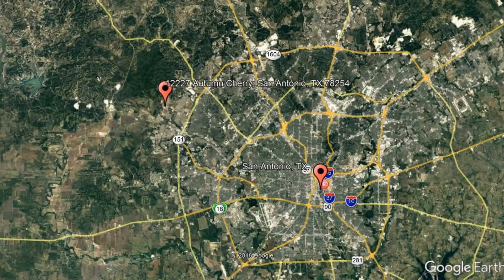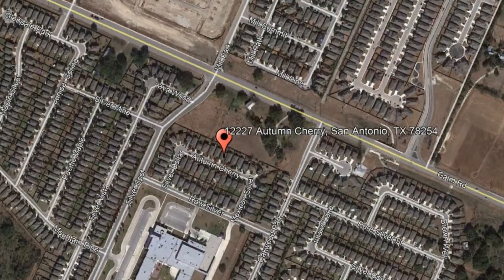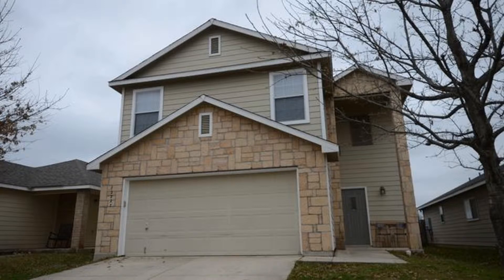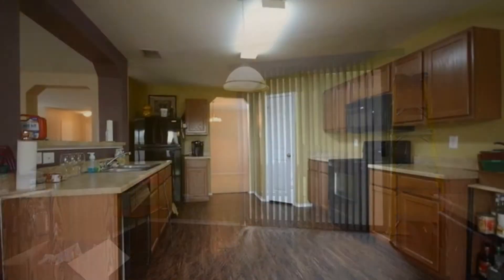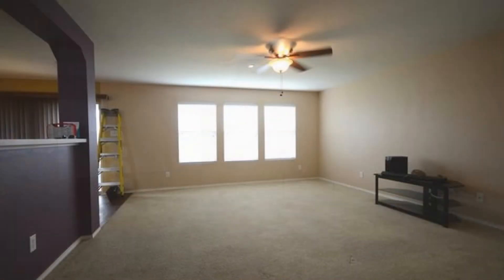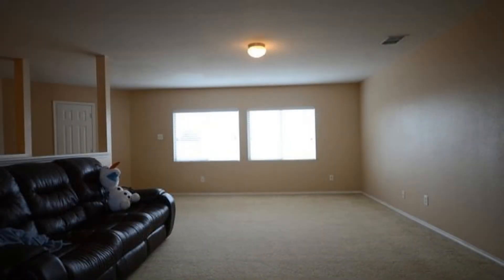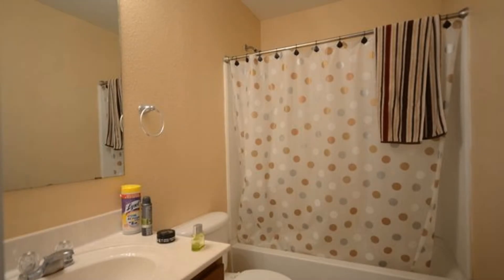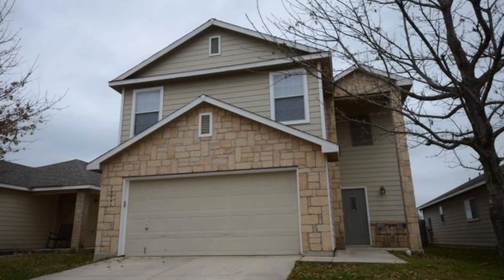San Antonio House for Rent 3BR/2.5BA by San Antonio Property Managers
Call us to schedule a showing of this SanAntonioHouseForRent or visit our to know more about the professional services from our SanAntonioPropertyManagers!

7217 Bandera Rd, San Antonio, TX 78238, USA

This San Antonio house for rent is located at 12227 Autumn Cherry, San Antonio, TX 78254. Check out this spacious two-story home in Silver Oaks. It features 3 bedrooms and 2,438 sq. ft. of living space. You'll love its open floor plan living and dining combo. The spacious kitchen has a breakfast nook, a fridge, a microwave, and a dishwasher. The family room is sizable and has carpeted floors, and large windows that let in plenty of natural light. The master suite has a ceiling fan, a walk-in closet, a master bath with a separate shower, and a garden tub. There is a large game room where you and your friends can enjoy your leisure time. The fenced backyard is spacious and has a covered patio which makes it perfect for outdoor entertaining. This amazing home has a lot of great features; it surely won't last long! Check out this property now!

Rent from our professional San Antonio property managers and experience true customer service today. With innovative and well-established solutions for your day to day rental concerns, it's no wonder LibertyManagementInc. is the leading San Antonio property management! Our houses in San Antonio TX are well looked after and our San Antonio property management solutions are tried and tested!

Your reviews help keep our business thriving. Please take a moment and share your experience

7217 Bandera Rd, San Antonio, TX 78238, USA